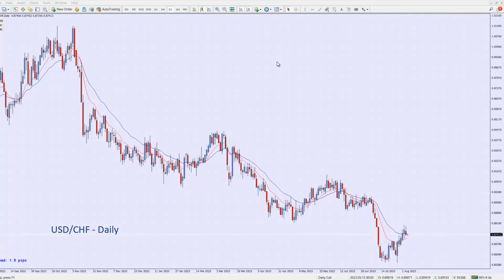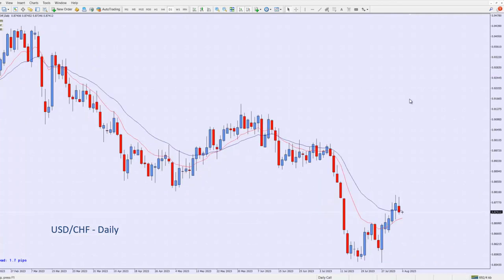The Daily Call with Cristian Moreno 04.08.2023